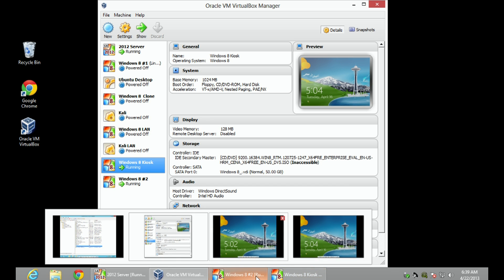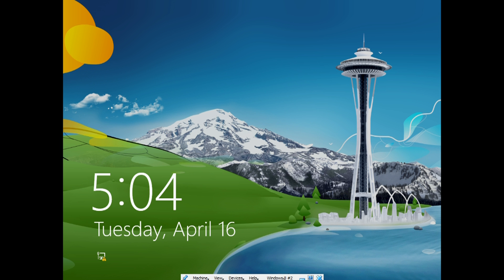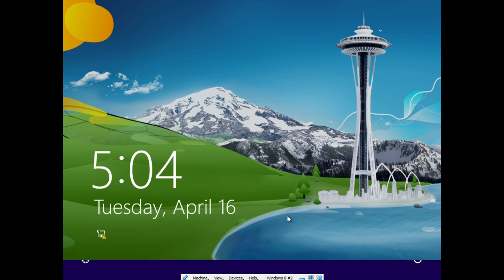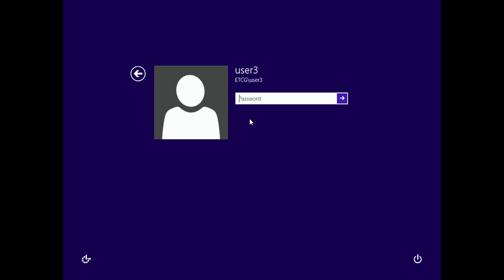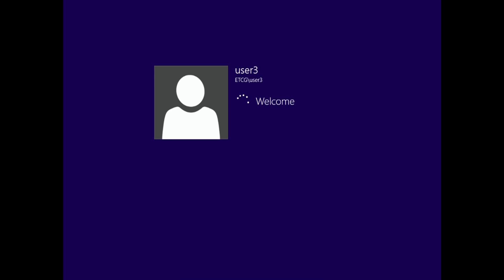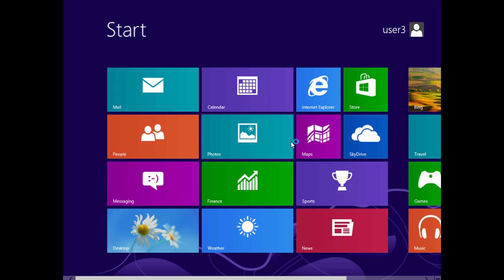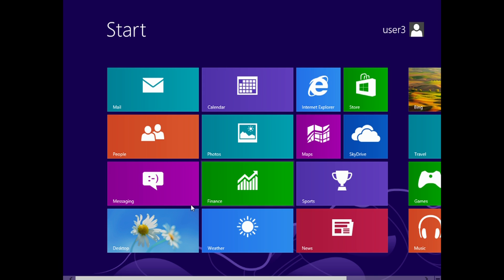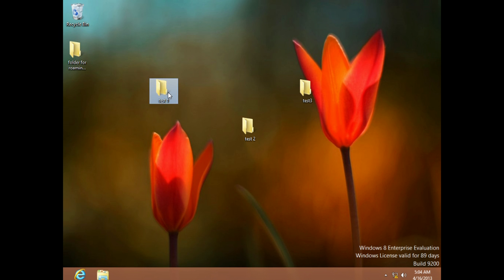Setting Up Roaming Profiles in Windows Server 2012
Info
Level: Intermediate
Presenter: Eli the Computer Guy
Date Created: April 22, 2013
Length of Class:  17:47
Research Assistance:
Tracks
Windows Server 2012
Prerequisites
Comfortable working in the Windows Server 2012 Environment
Be able to create User Accounts
Be able to Share Folders on Windows Server 2012
  This class introduces students to Roaming Profiles in a Windows Server Environment.
Class Notes
Roaming Profiles allow users to be able to log into different machines and automatically be give their own Profile
Shared Profile Folder can be on any File Server on the Network, but for small to medium sized environments it is usually on the Domain Controller.
If network connection is down you will use the cached profile from the last time you logged in.
Profiles encompass: files, folders, settings. Applications/ Programs must be installed locally on each machine..
Steps:
Create a Share on Your Server called PROFILES and share is with Everyone with Read/ Write Permission
Create New User (If Needed)
Open User Profile
Go to Profile Tab
Type in Profile Path \\SERVERNAME\profile\%username% (Substitute SERVERNAME with your Server's Name)
Login to a computer with User Account that will be made Roaming
Profile in PROFILES folder will be automatically created.
Caution
Profile Information gets Cached on Local Machine (Hacking Vector)
Cached Profiles take up hard drive space
Corrections

Lab Setup Used in Demonstration
The ETCG Host Computer Specs are:
ASUS Model: CM6870US01
16 GB of RAM
1 TB 7200 RPM Hard Drive
i7 3.4 GHz Intel Processor
Windows Server 2012 Virtual Machine
AD, DNS, and DHCP
ETCG.com Domain Created
Internal Network Connection in VirtualBox
2 Windows 8 Virtual Machines
Both machines are members of ETCG.com domain
Study Guide